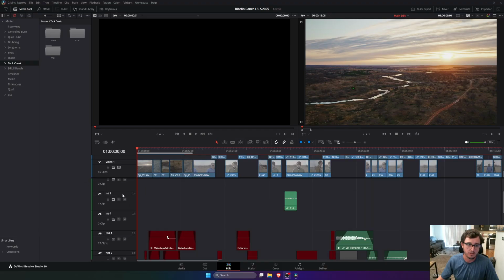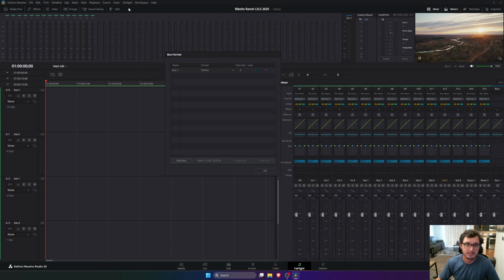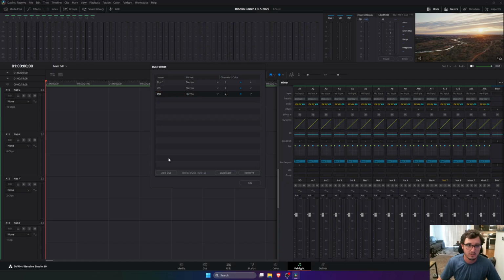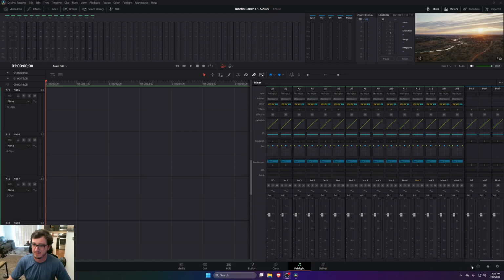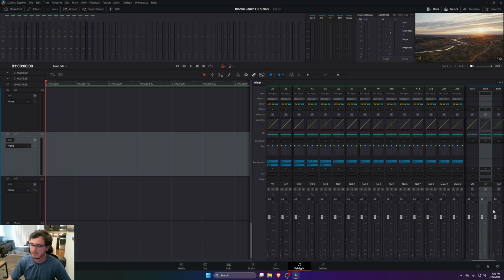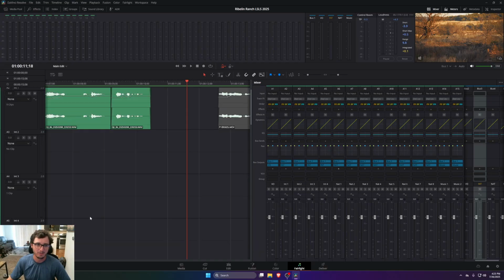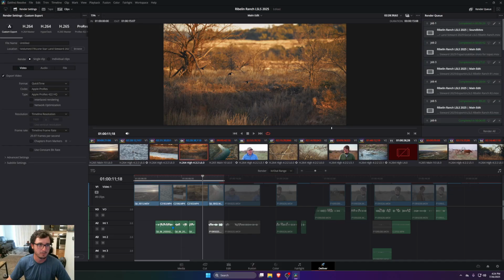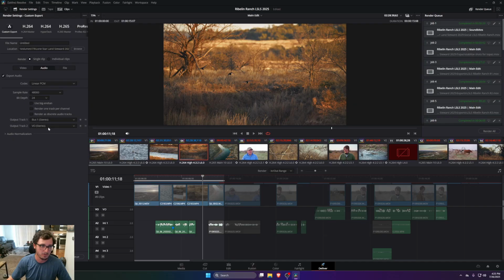Creating a Multitrack Export in DaVinci Resolve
This video goes over how to export audio tracks separately from the main stereo track.